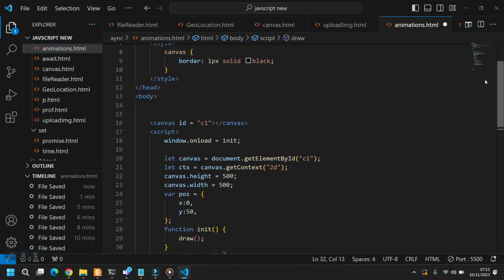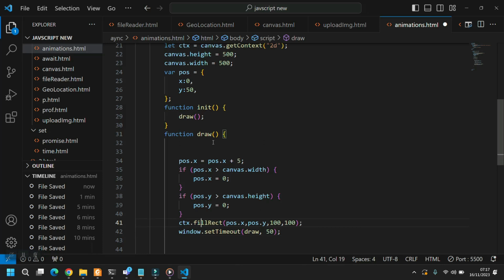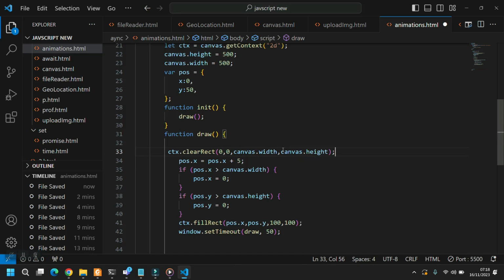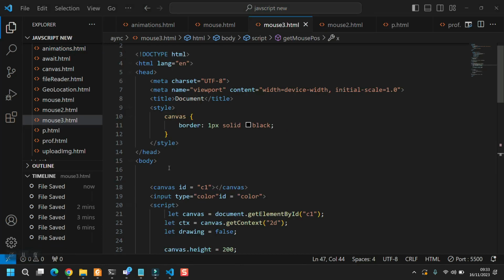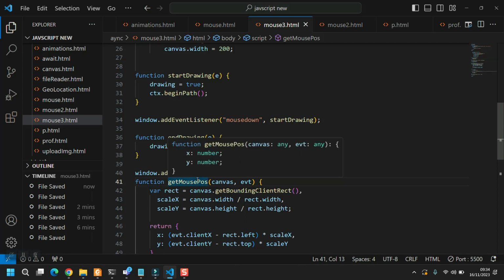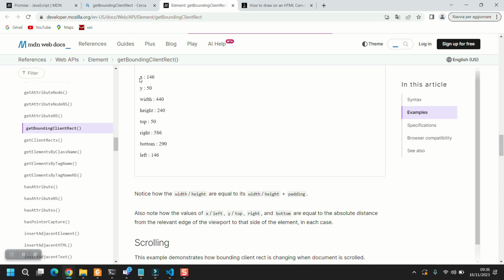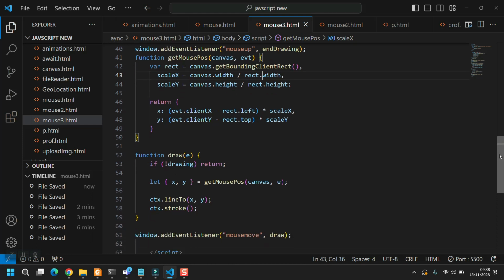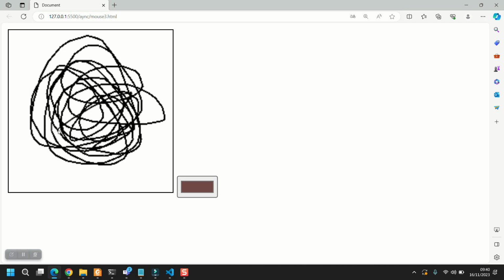Javascript Lesson 28 - Canvas Episode 2 , Animations.